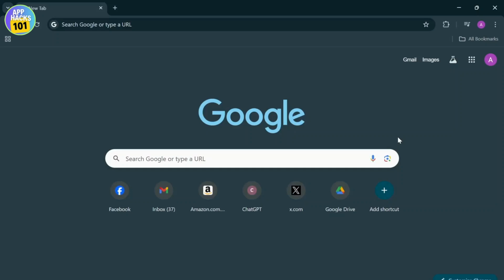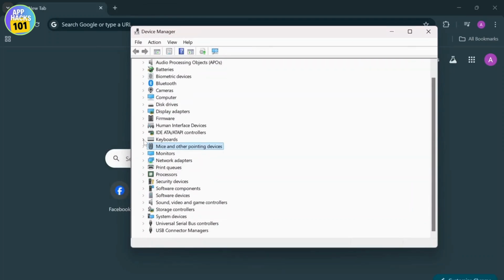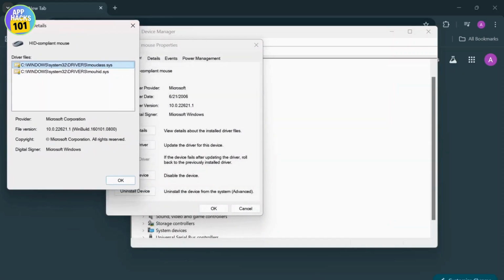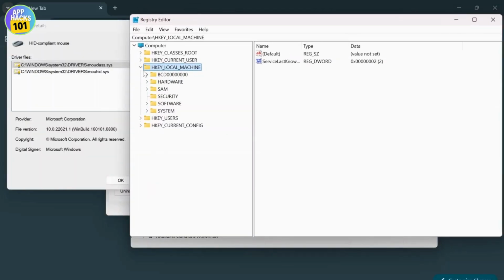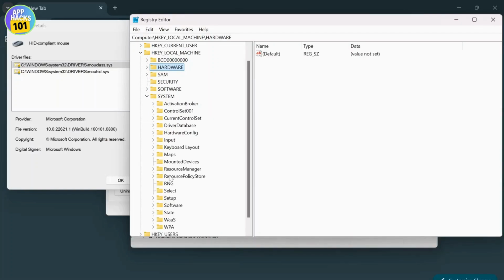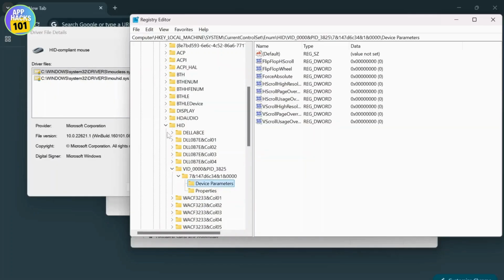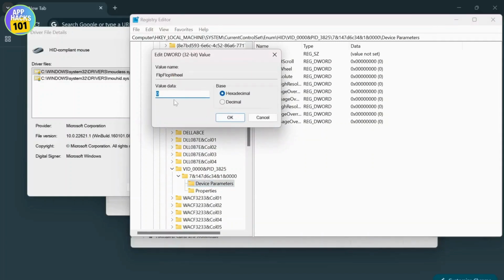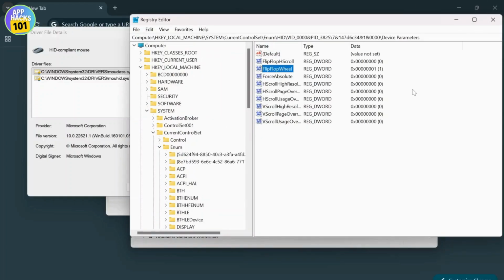How to Reverse Mouse Scrolling Direction in Windows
Learn how to reverse mouse scrolling direction in Windows with this comprehensive step-by-step tutorial. Whether you're looking to fix reverse mouse movement or adjust the scrolling direction for a more comfortable experience, we've got you covered!

In this video, you’ll discover how to reverse the mouse scroll direction in Windows 10 and Windows 11. We'll guide you through the process of adjusting settings for both mouse and touchpad scrolling direction.

0:20 Step 1: Accessing Mouse Settings
0:45 Step 2: Reversing Scroll Direction
1:15 Step 3: Applying Changes